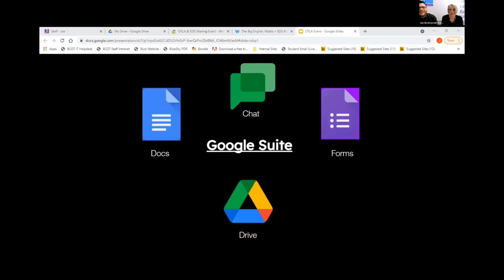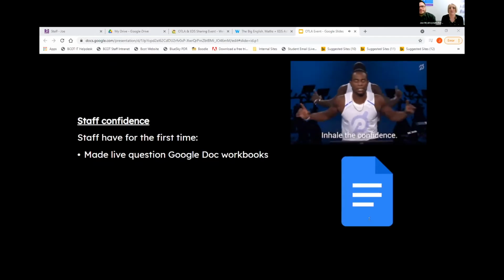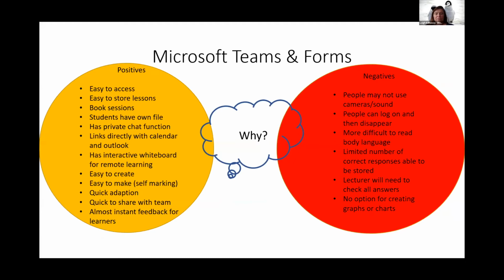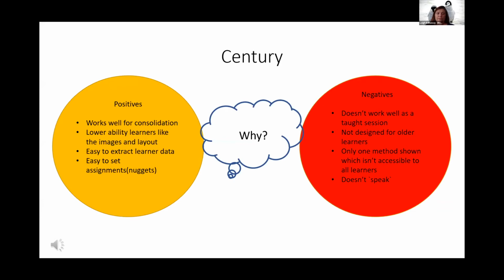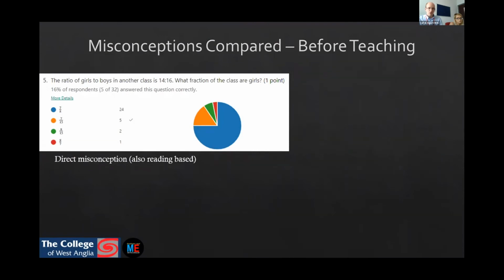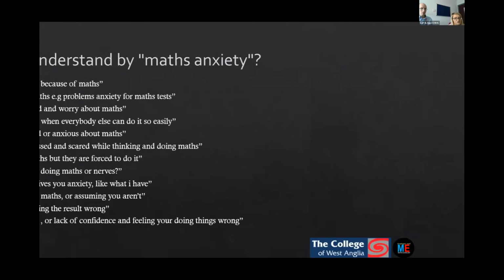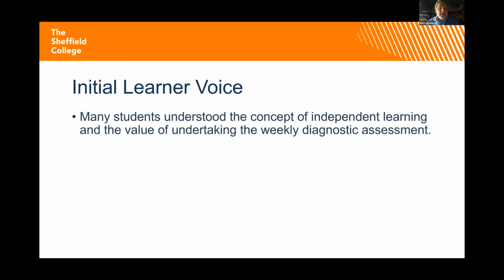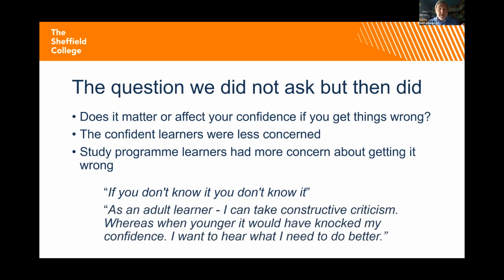OTLA 7 090721 Cluster 13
OTLA 7 Final Sharing Event 09/07/2021 - Research Cluster 13
Using Technology
Lynne Taylerson presents
- Basingstoke College of Technology
- Bishop Burton College and Riseholme College
- College of West Anglia
- The Sheffield College